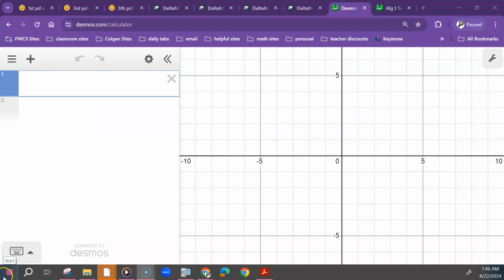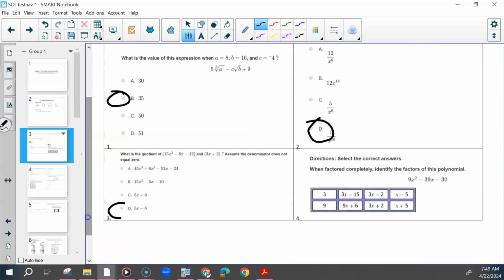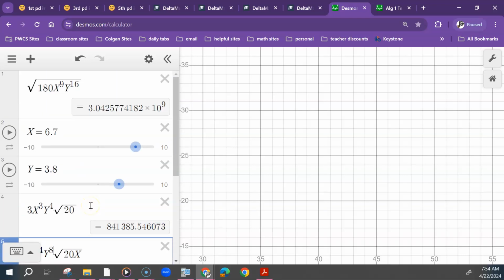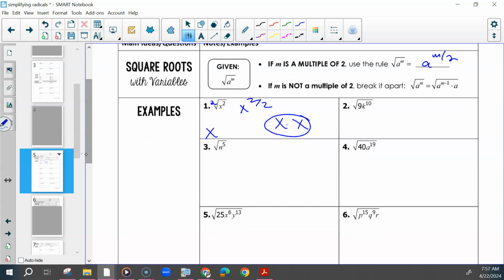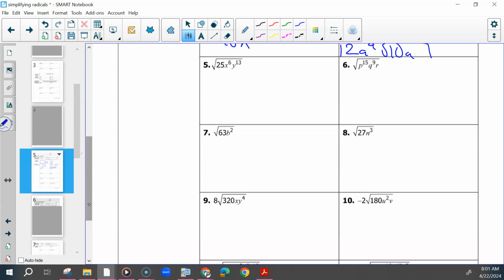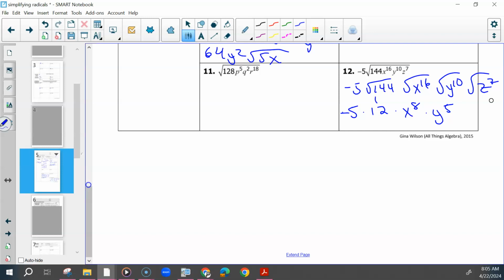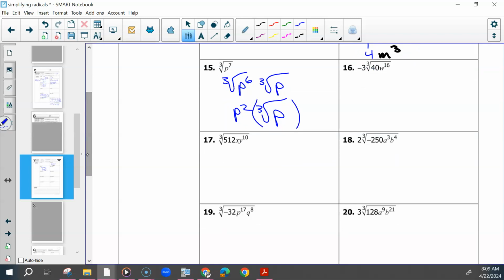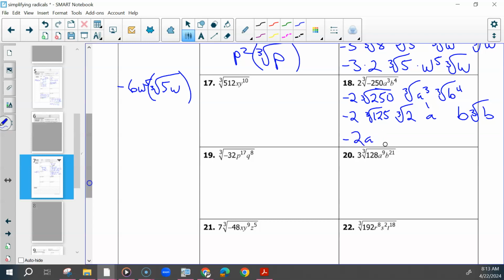Adv. Alg 1 1st 4-22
We went over the next shark bite and SOL Testnav #1-7. Then we talked about how to simplify square & cube roots with variables.